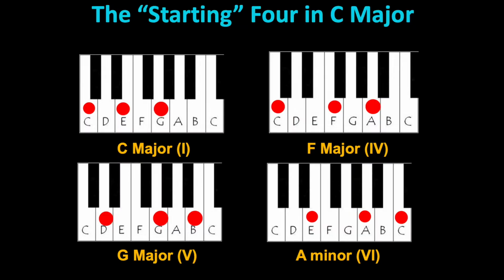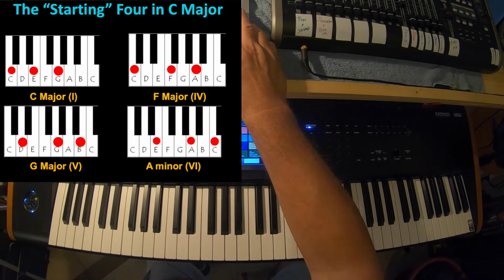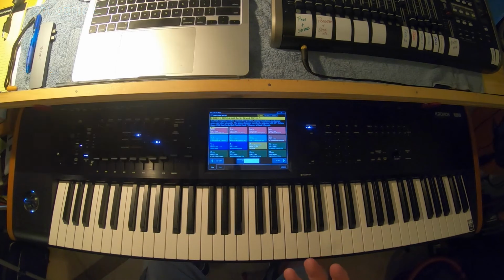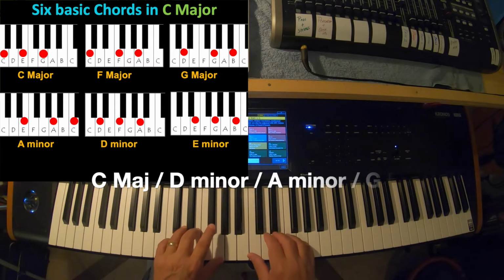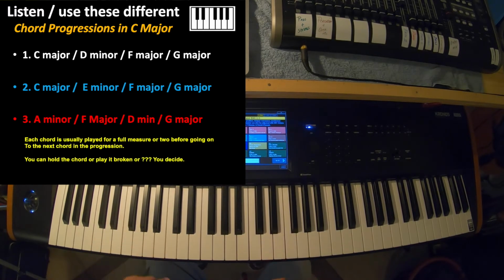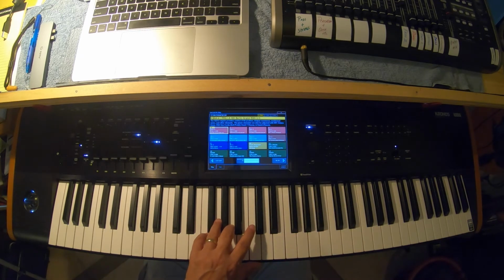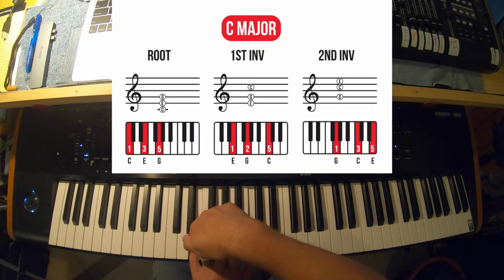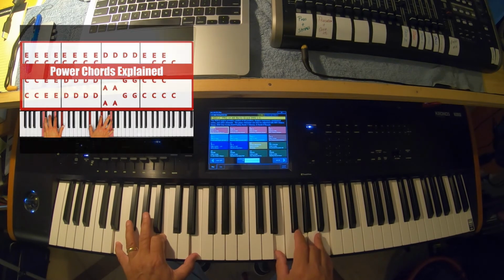Creating Musical Surprises!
In this tutorial I will be adding two new chords in the key of C major (D minor and E minor) and showing how to add musical interest by using harmonic surprises at the end of a song with special chord progressions. Be sure to watch the first two tutorials as this one adds to what we covered in the first two lessons.

DF